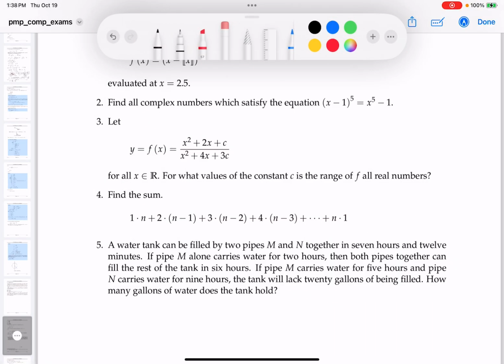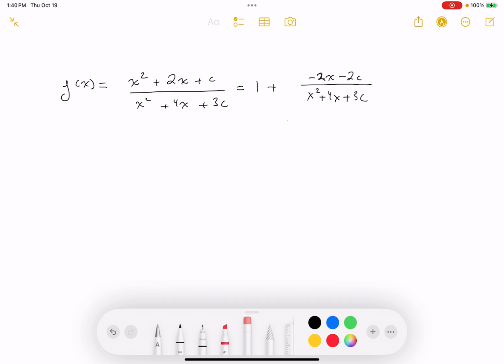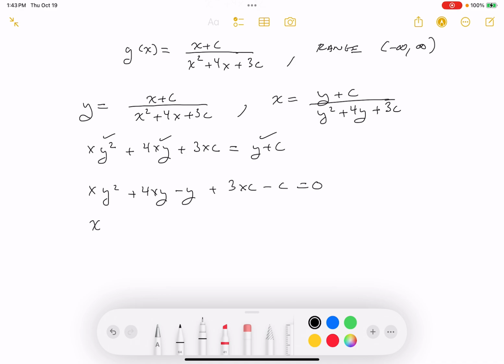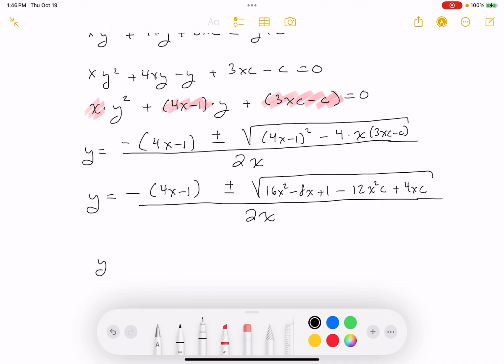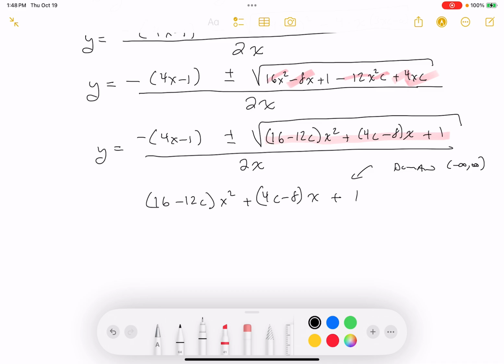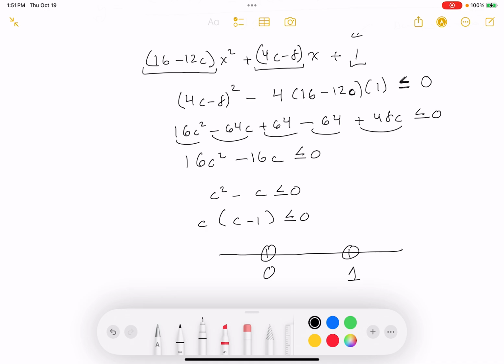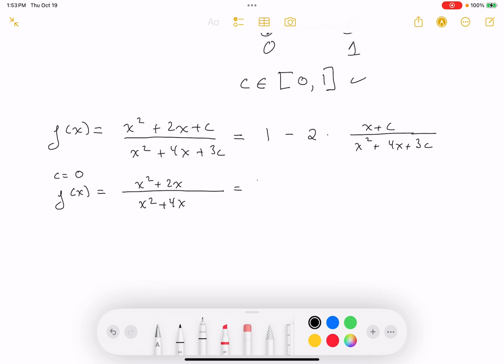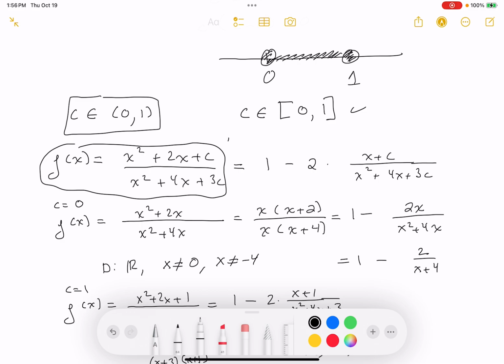pmp contest 02 01 03